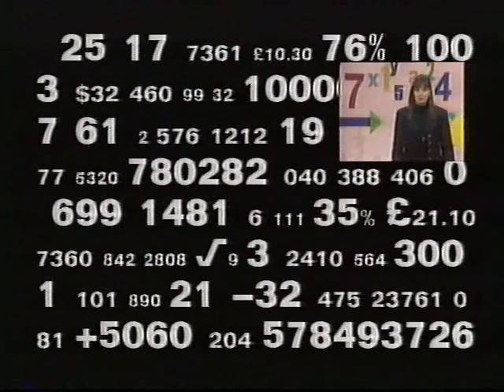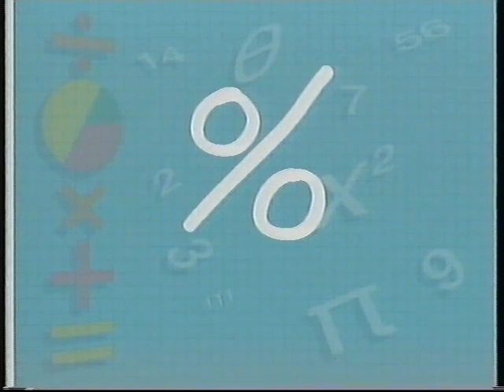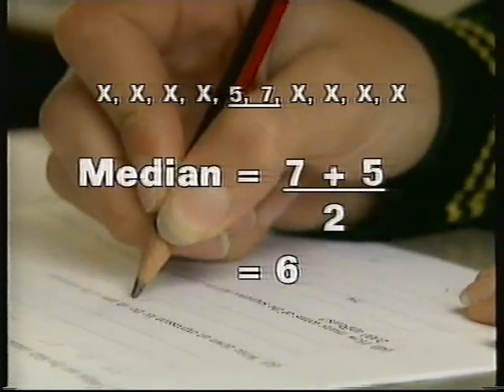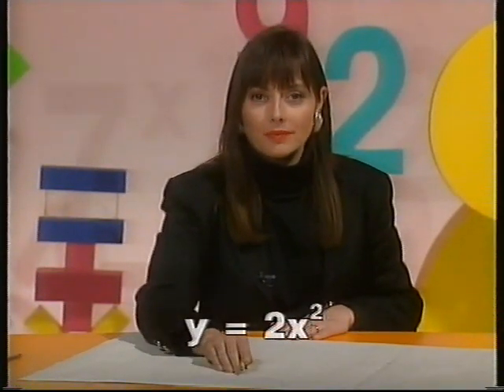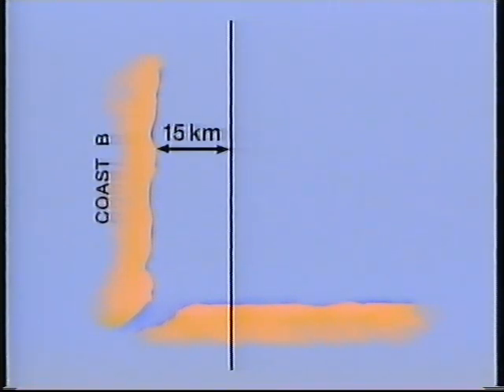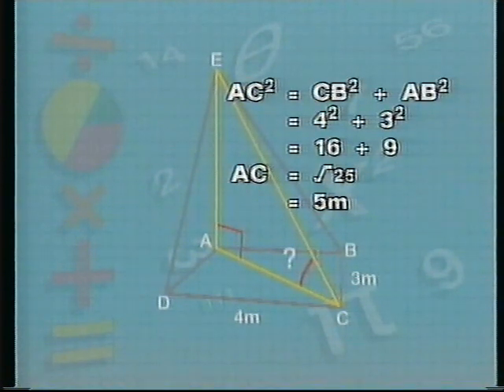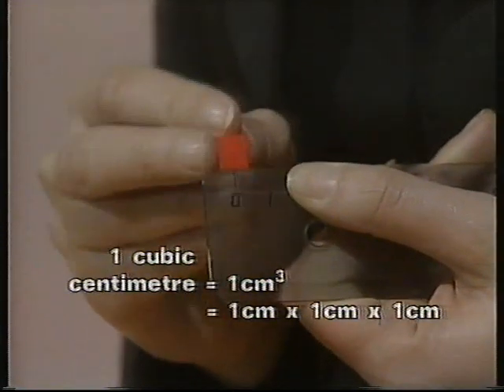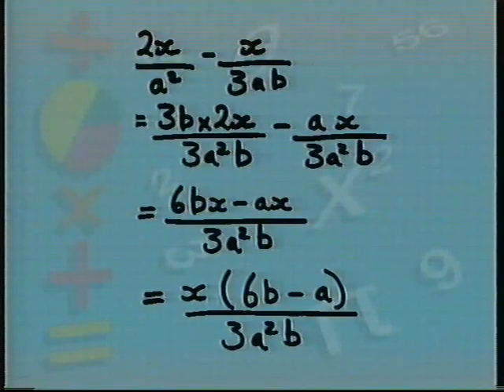GCSE Maths Higher Level with Carol Vorderman 1992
NB: THE SYLLABUS HAS PROBABLY CHANGED